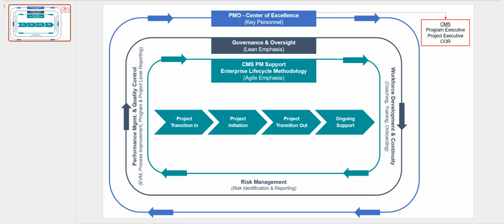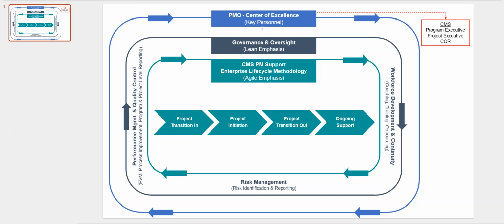The Power of Infographics and Diagrams in Your Proposal